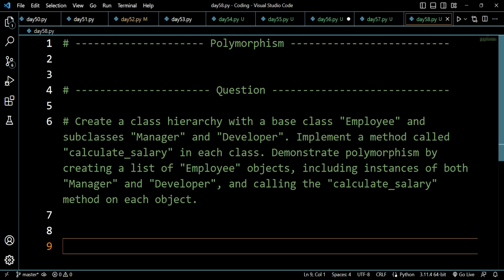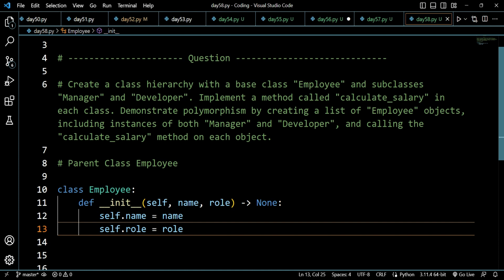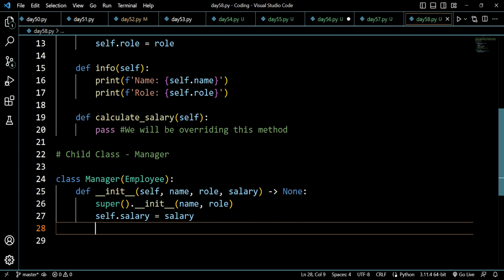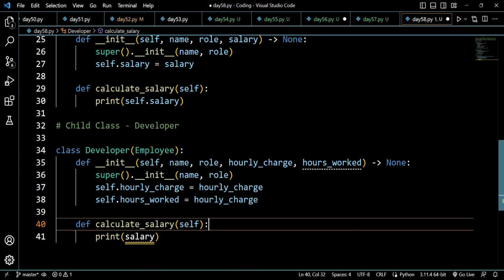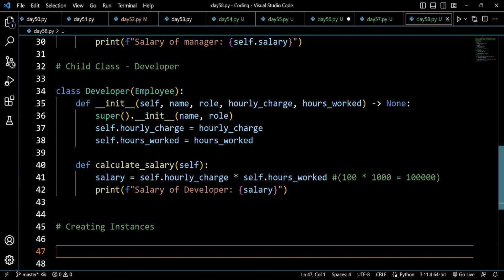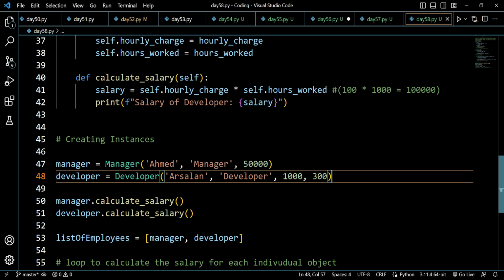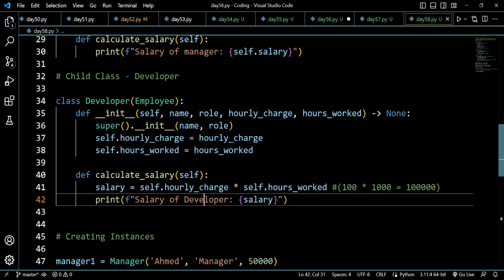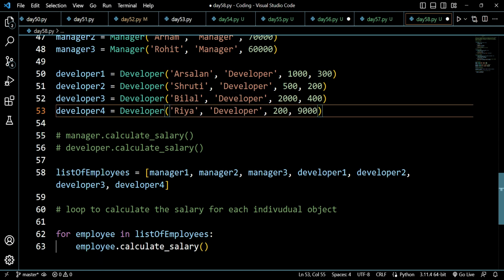Master OOP Question-Solving with Python: DAY58 | Polymorphism | OOPS QUESTIONS